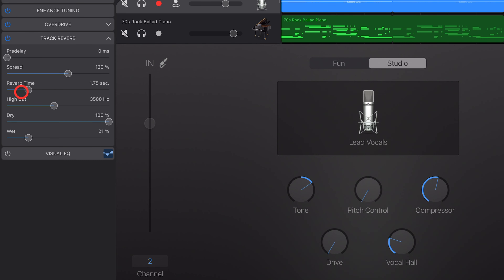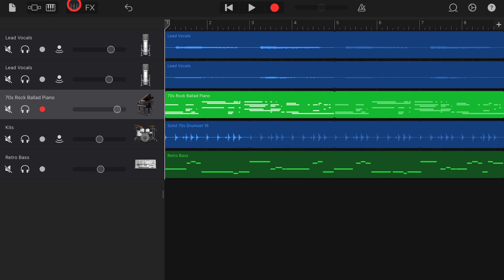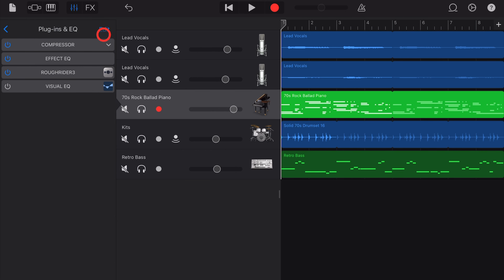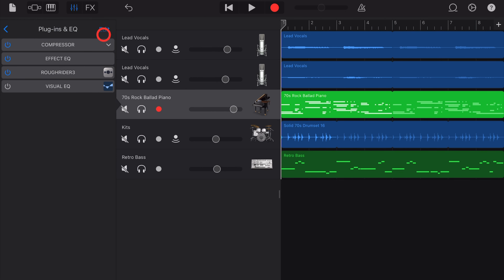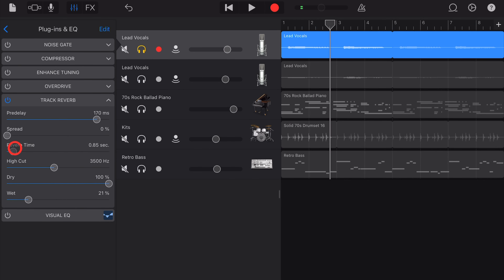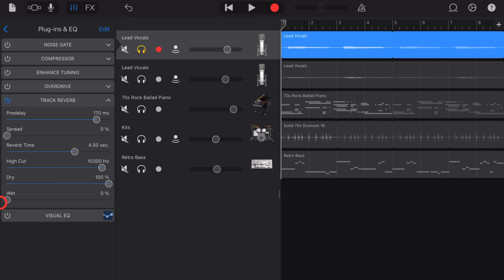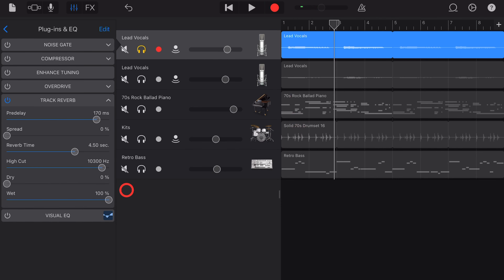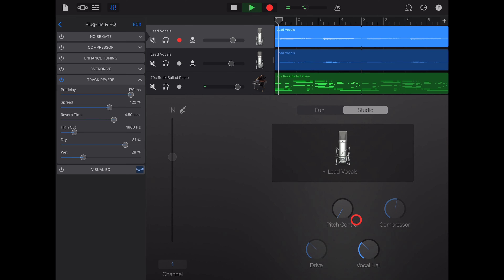REVERB in GarageBand iOS (iPad/iPhone)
How to use the Track Reverb and Master Reverb effects in GarageBand iPad and GarageBand iPhone.

⏰ Time Stamps:
00:00 Reverb
00:24 Audio Recorder Reverb
00:46 Add Track Reverb
01:46 Predelay
02:04 Stereo Spread
02:30 Reverb Time
02:48 High Cut Filter
03:17 Dry & Wet
04:14 Master Effects Reverb